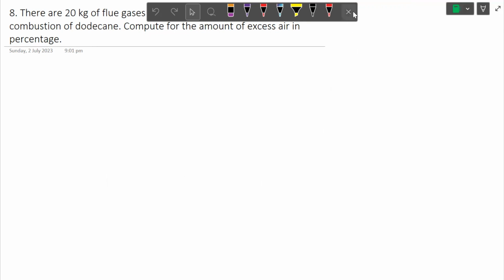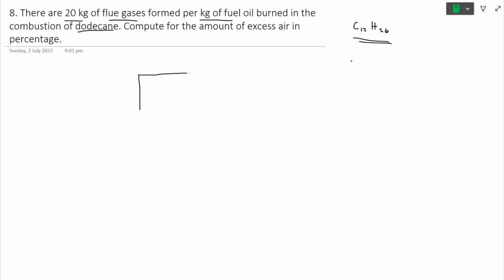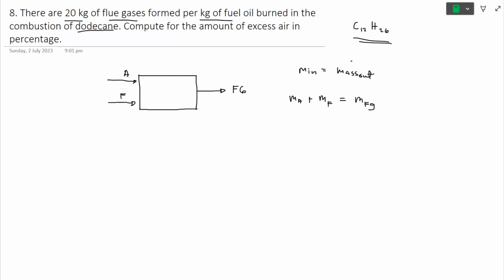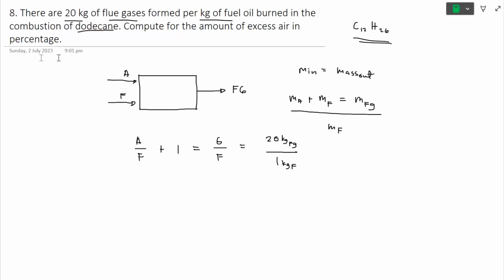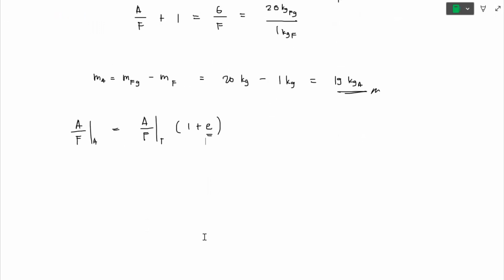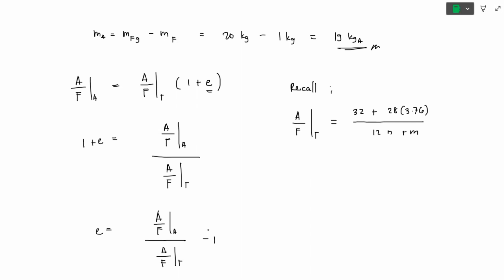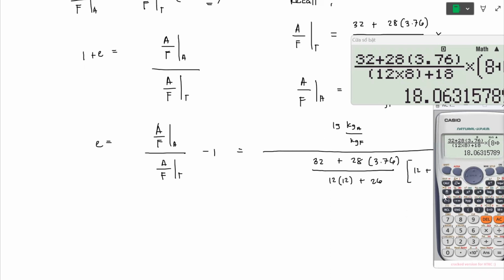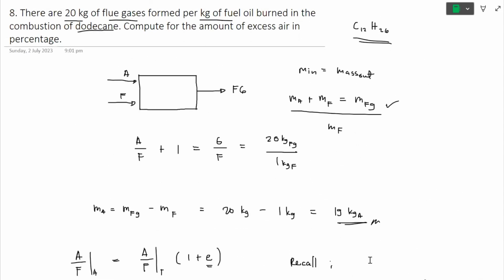Fuels and Combustion (Past Board Question 8)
Problem: There are 20 kg of flue gases formed per kg of fuel oil burned in the combustion of dodecane. Compute for the amount of excess air in percentage.

MUCH LOVE.